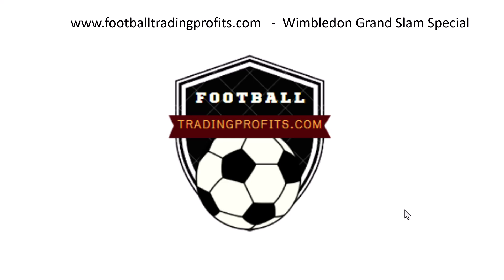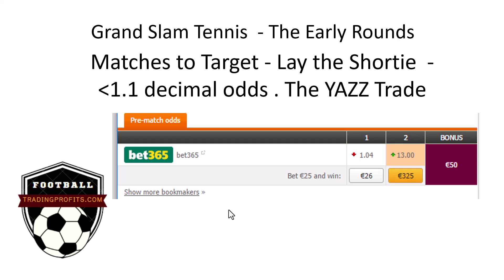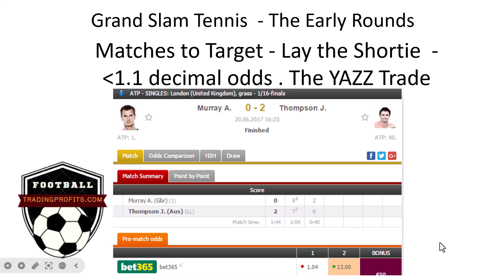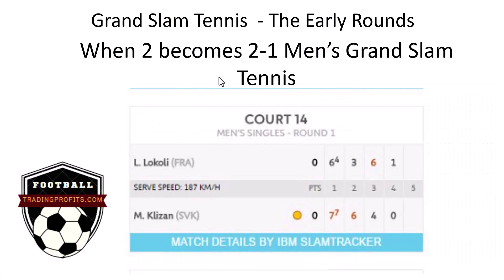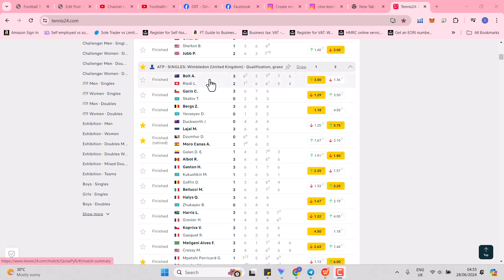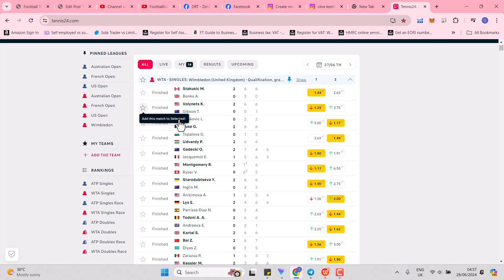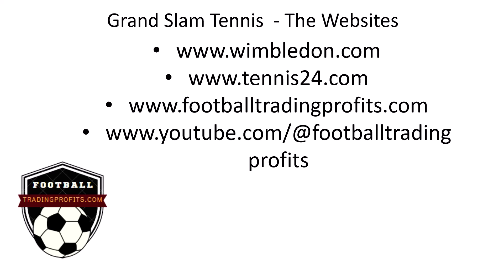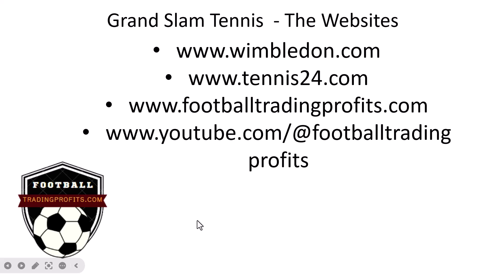28th June 24 tennis grand slam preview - free eletter @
This video looks at how I approach Grand Slam tennis from a trading perspective. We look at the Yazz Trade ( The Only Way is Up), Targeting Unseeded players v Seeded players, and When 2-0 becomes 2-1, a unique element of Men's Grand Slam Tennis. This video accompanies the free eletter available